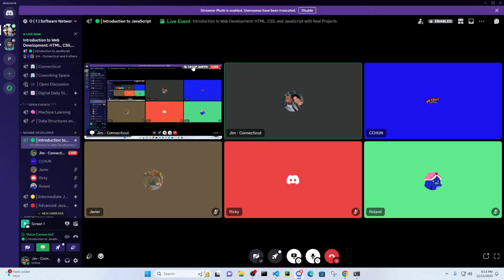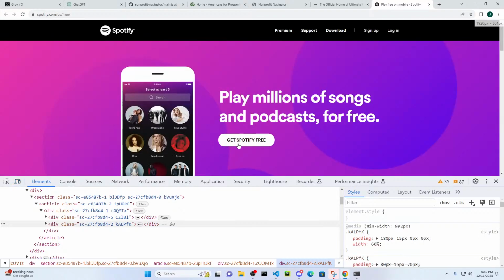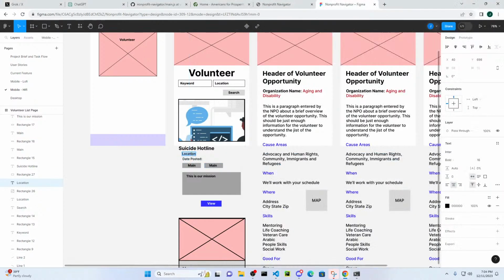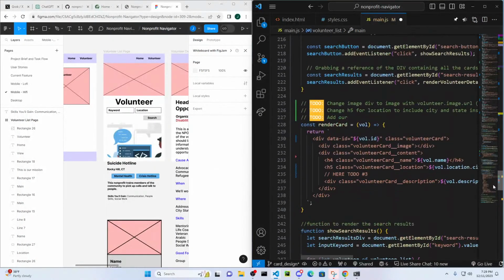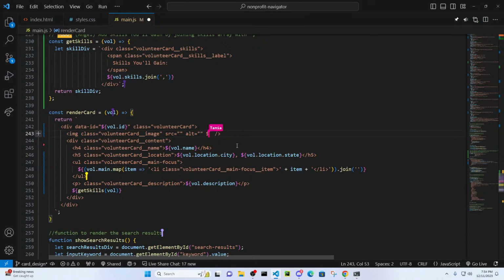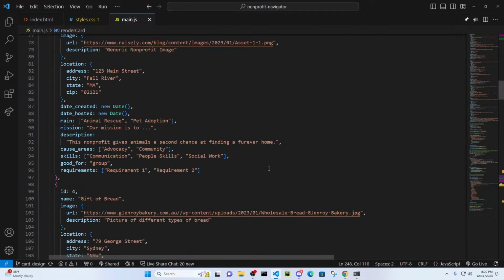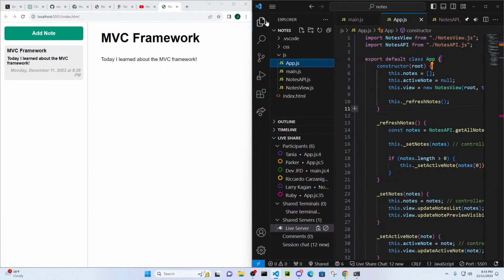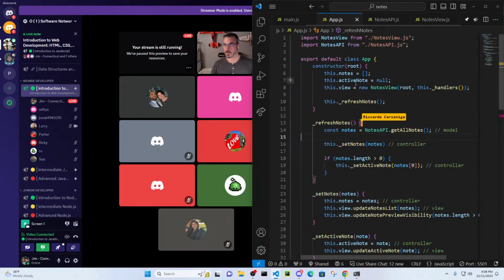🚀 12/11/2023 Master Web Development: HTML, CSS, JavaScript, Real-world Projects 🌐💻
Event 1: Introduction to JavaScript
⏰6:00PM EST
🔥 JavaScript time! Unlock the interactive potential of your websites. We'll cover the basics of JavaScript, including syntax, functions, and how to add interactive elements to your web pages.

Event 2: Intermediate JavaScript - Template Literals
⏰ 7:00PM EST
🌟 Bring theory into practice! In this workshop, we'll collaborate on a real-world project. It's a fantastic opportunity to apply what you've learned and gain valuable experience.

Event 3: Advanced JavaScript - MVC Architecture
⏰ 8:00PM EST
🌟 In this language-agnostic event, developers of different skills levels and programming languages of choice share solutions to every day programming problems.

It's a great place to learn, share, and grow together!

Beginners curious about web development
Intermediate developers looking to sharpen their skills
Anyone passionate about coding and web technologies

Bookmark this live stream and set a reminder. Transform your passion into skills and your skills into a promising career in web development!

00:00:00 Styling and Design of Volunteer Cards (Introductory/Intermediate JavaScript)
02:07:41 MVC Architecture (Advanced JavaScript)